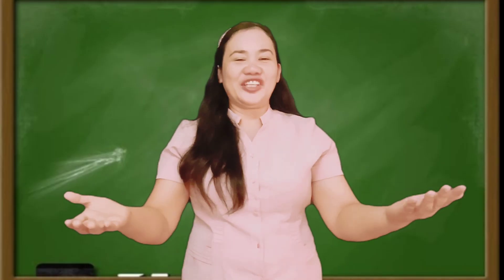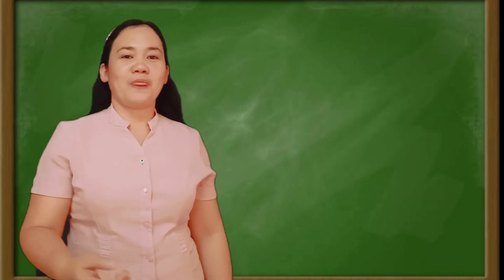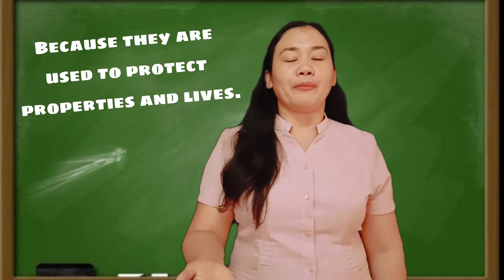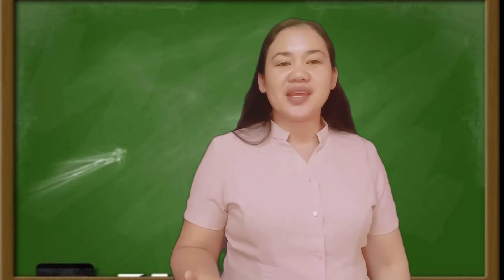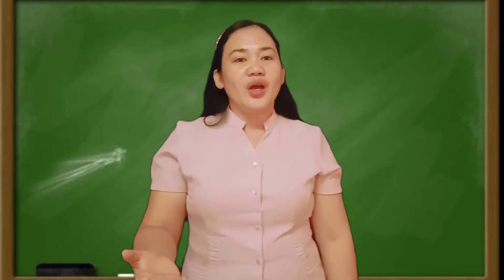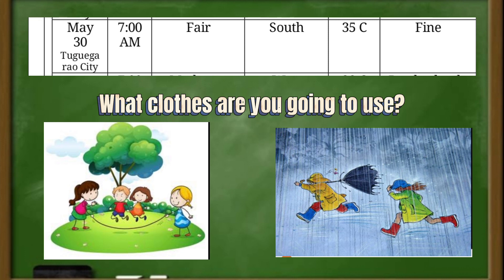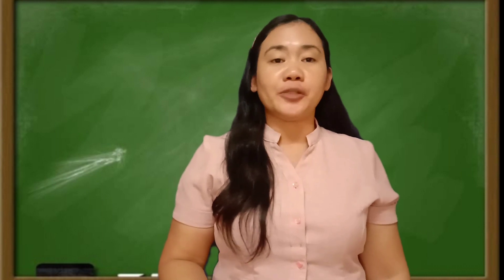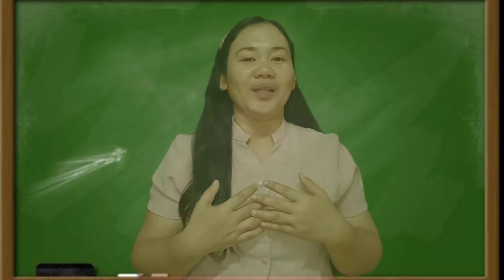CLASS DEMONSTRATION||Science 4: Weather (SEAMEO-INNOTECH GURO21)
Making Simple Interpretations About Weather

By: Wilma Guiyab

SEAMEO-INNOTECH
GURO21